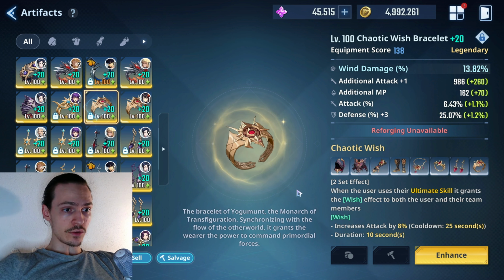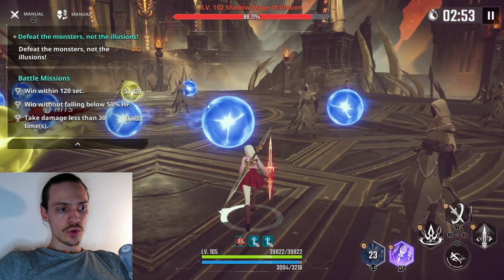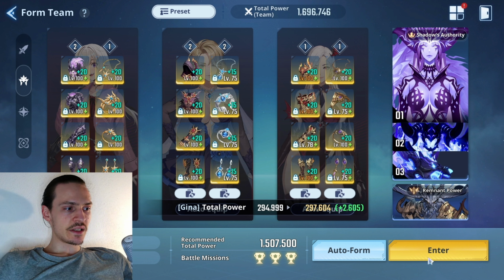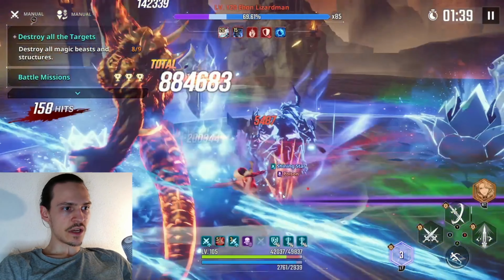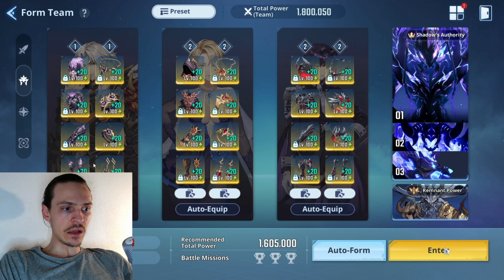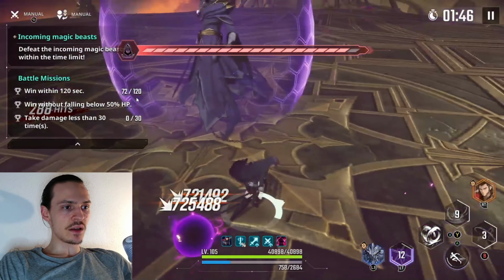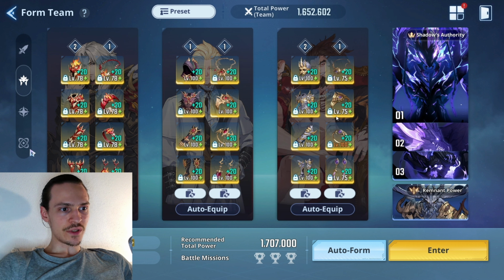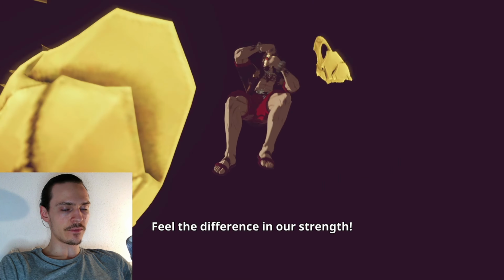Best Hunters & Gear for BoT 70! Full Guide Floors 62–70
⚔️ Cleared Floors 62 to 70 in Hunters Mode — and it was a blast!

This is a complete guide for *Battlefield of Trials: Hunters Mode,* covering all floors from *62 to 70.* In this video I:
✅ Break down the best *gear & artifact sets* to use after the update
✅ Show *optimal hunter picks* for each stage
✅ Test new chaotic sets in real fights
✅ Share full fight recordings with strategies & commentary

🔥 Includes builds for: Thomas Andre, Queen (Yoo), Ryuji Goto and more!

📌 Whether you're stuck or just want to theorycraft — this guide is for you.

💬 Drop your thoughts or alt-team comps in the comments!

0:00 - Intro
1:02 - NM CC Program & Discrod
2:04 - What gears i was trying (My thoughts)
4:03 - Most used team for early stages
4:56 - Floor 62
6:30 - Floor 63
7:16 - Floor 64
8:02 - Floor 65
8:48 - Floor 66
9:40 - Floor 67
10:54 - Floor 68
17:21 - Floor 69
21:20 - Floor 70